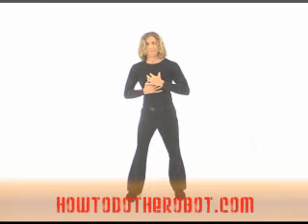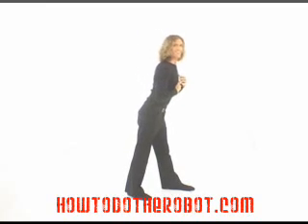Bend Over Baby (Bending Forward)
This lesson will teach you how to bend forward from the waist in a robotic fashion.  This is a segment from a larger How To Do The Robot video available